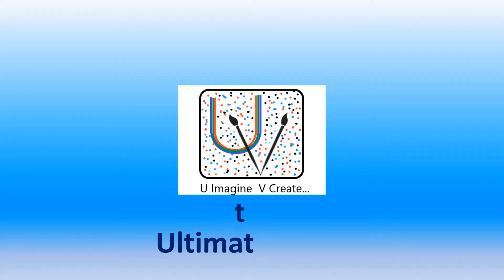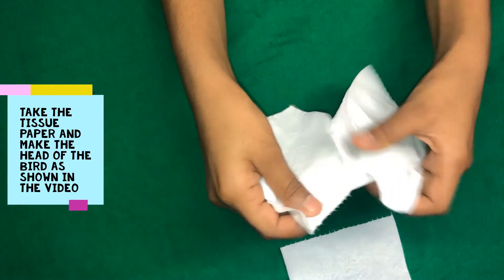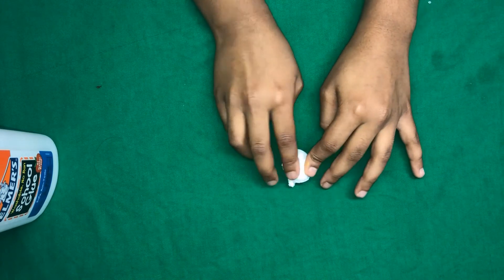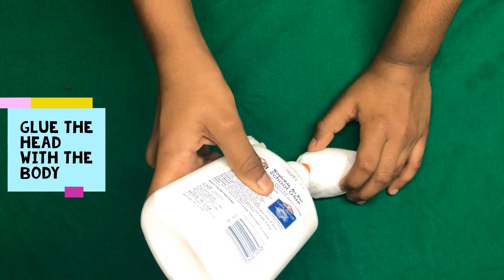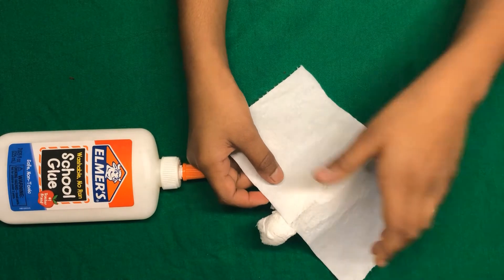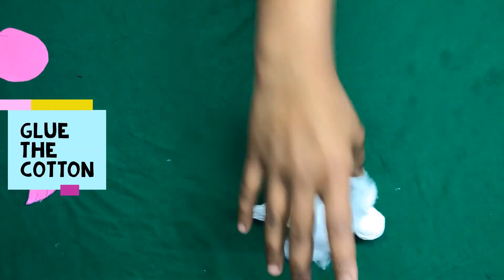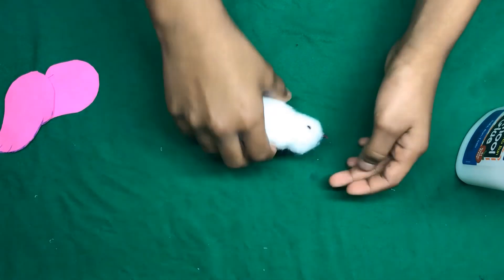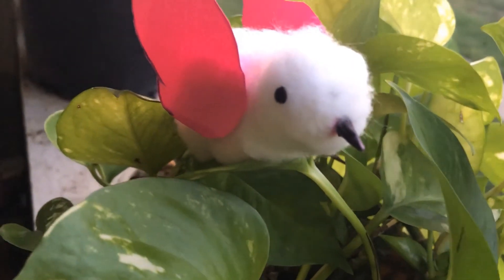Make a beautiful bird out of paper and cotton | simple cotton craft | Recycling crafts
Bird out of paper and cotton  |do it in 5minutes.